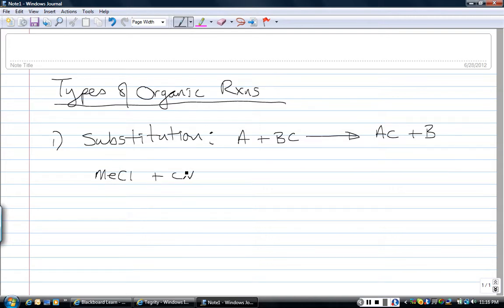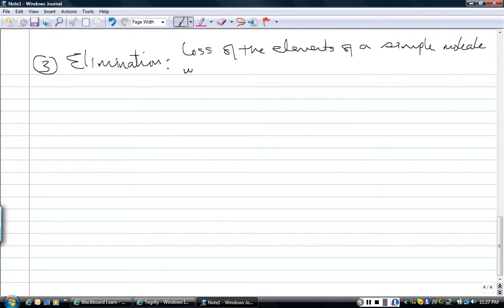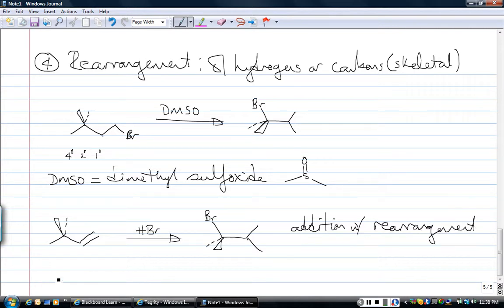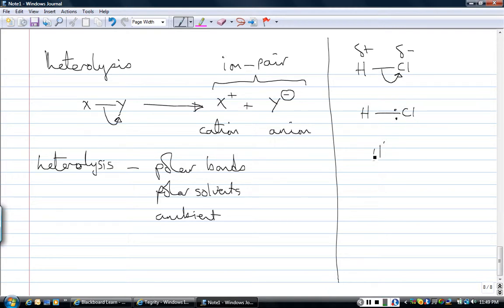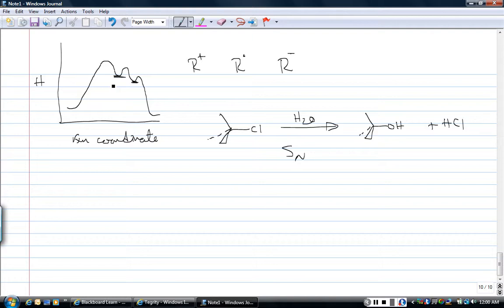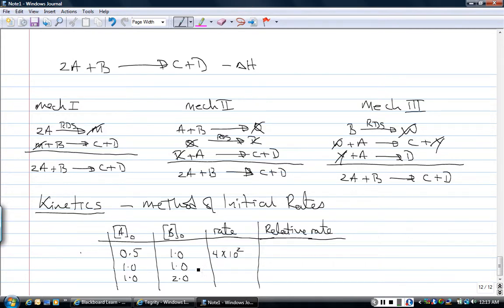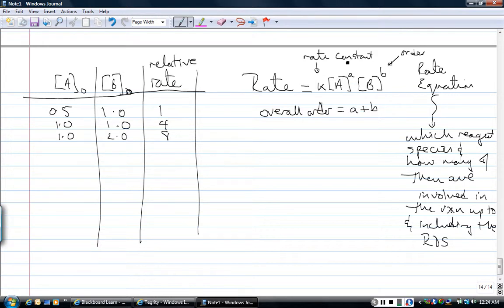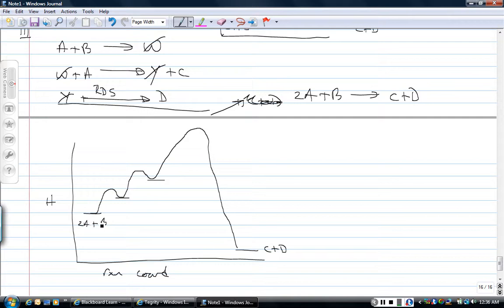Classes of Organic Reactions